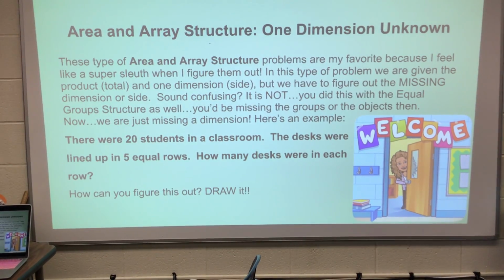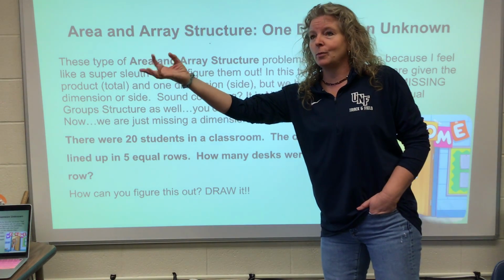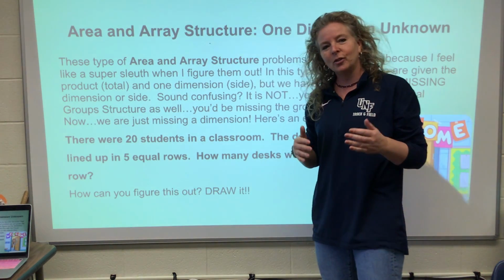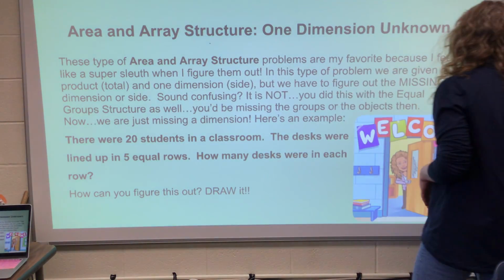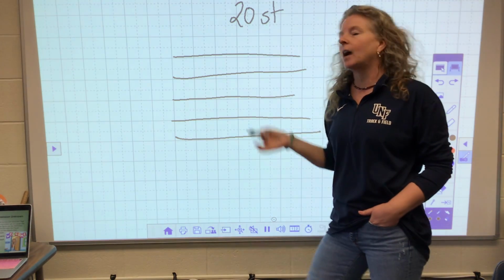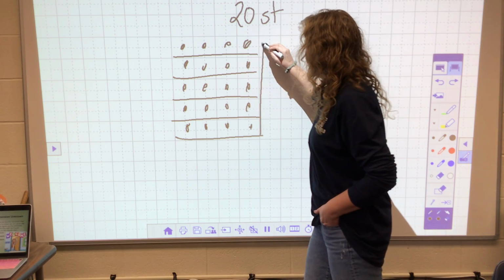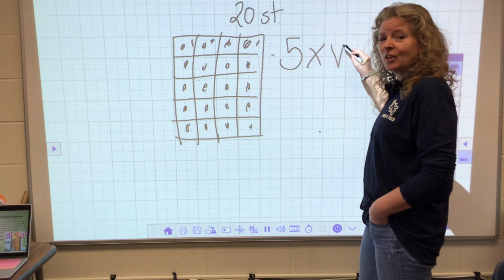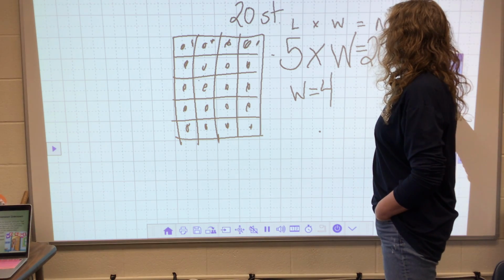Array/Area Structure: One Dimension Unknown